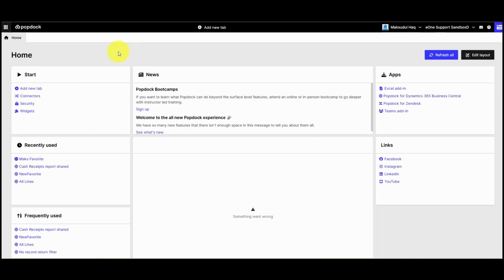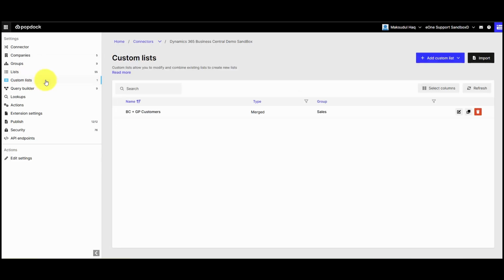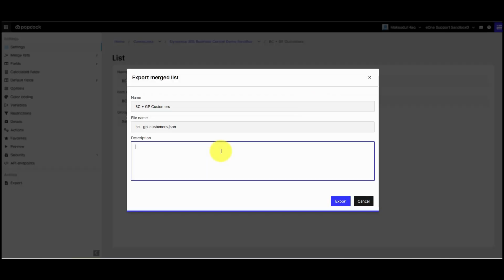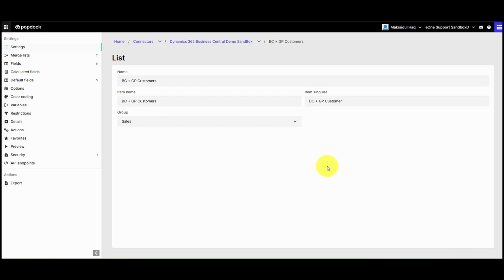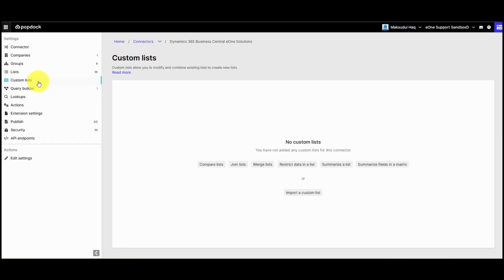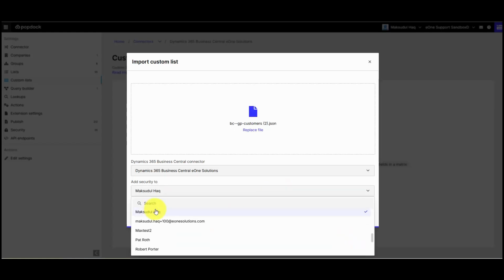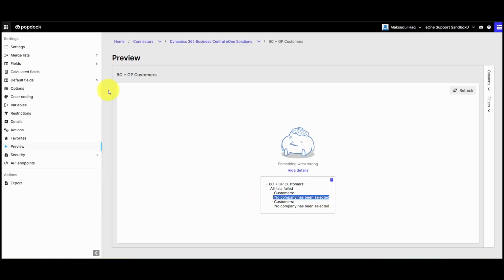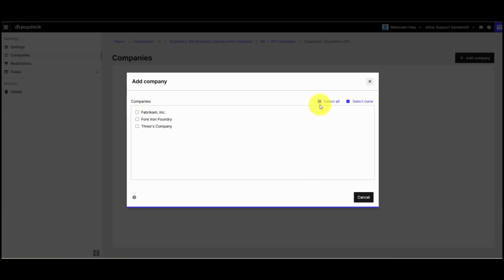Using Export/Import to Move Custom Lists in Popdock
In this video, we’ll walk through how to use the Export and Import features in Popdock to move custom lists between connectors. You’ll learn how to export a custom list from an existing connector, including how to configure file details and download the export file. Then, we’ll show you how to import that file into another connector, assign security access, and verify your custom list after the import is complete.

This step-by-step guide makes it easy to transfer custom lists and maintain consistency across your Popdock environment.

If you'd like to view the documentation that goes with this, ⁠